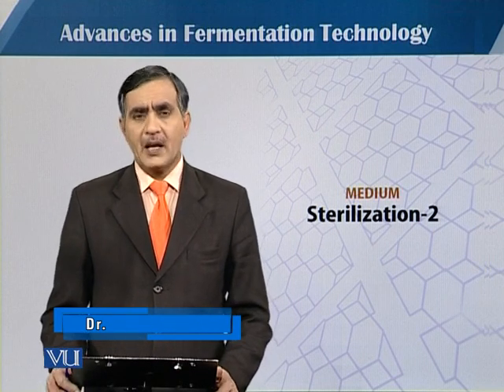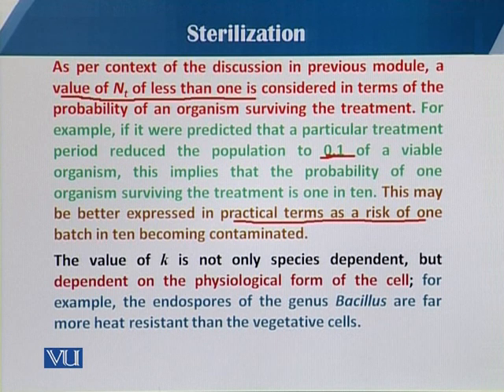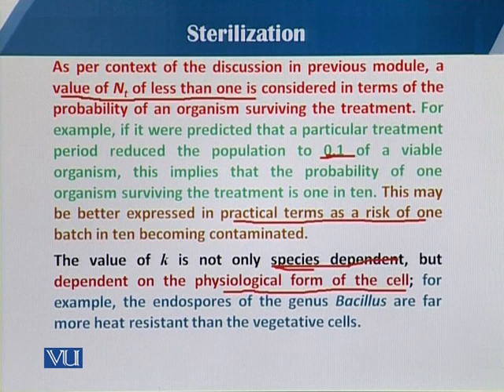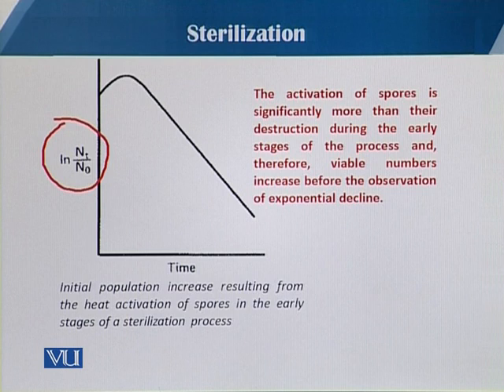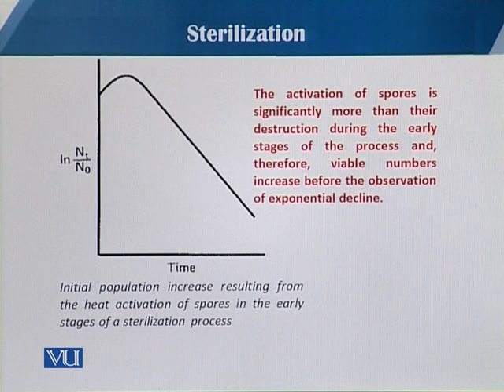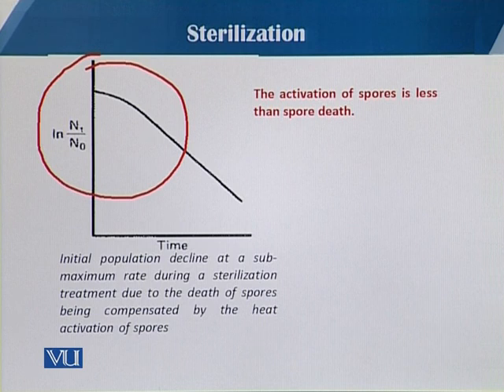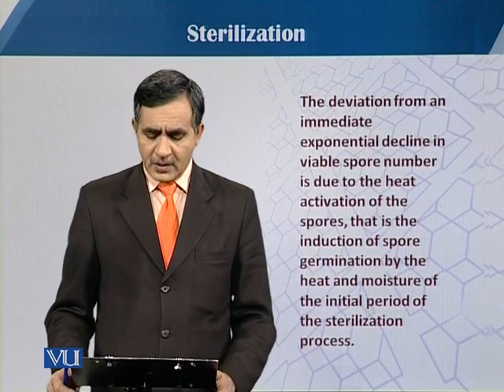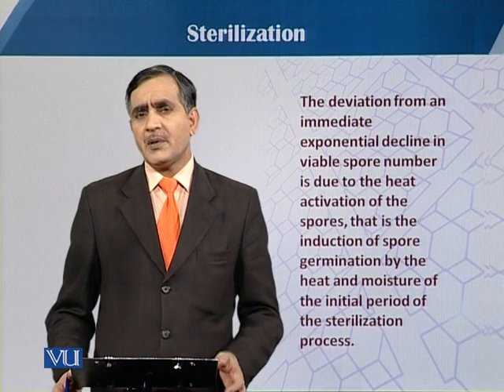Medium: Sterilization- 2 | Principles of Biochemical Engineering | BT513T_Topic061